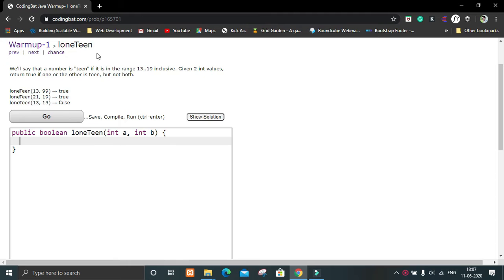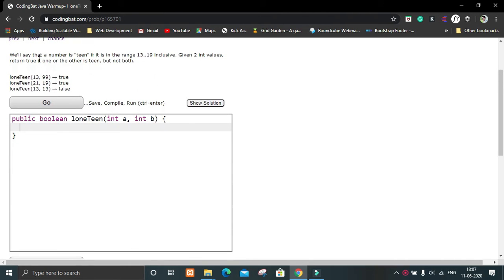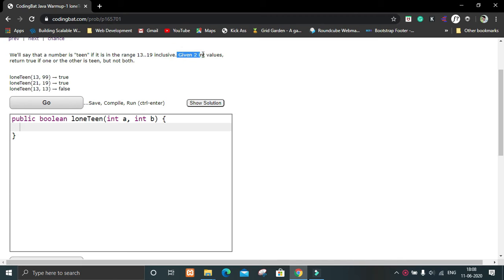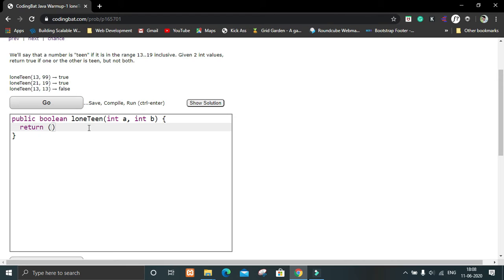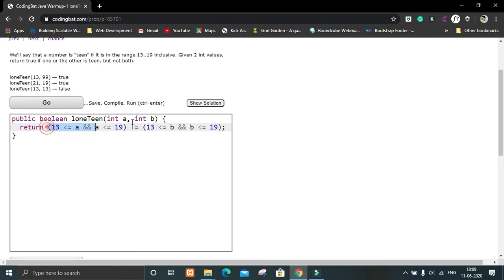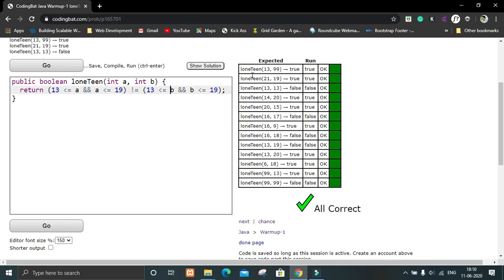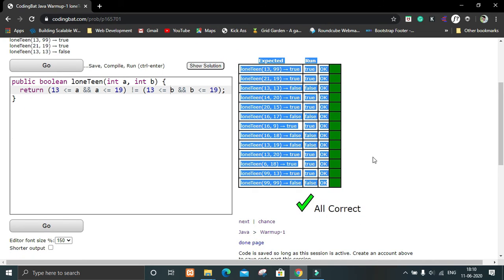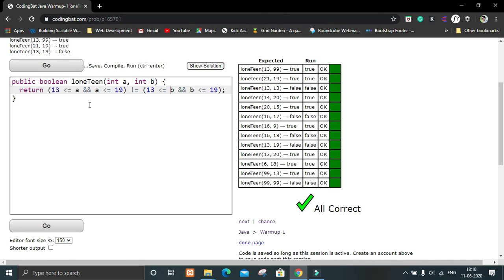loneTeen || Java Exercise || CodingBat.com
In this video, I have solved yet another java programming exercise from the coding bat website.